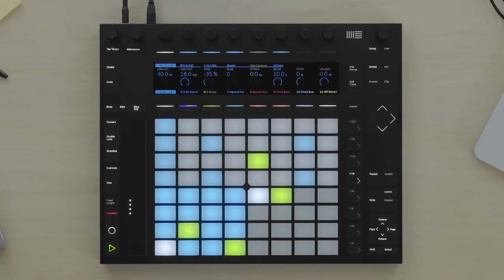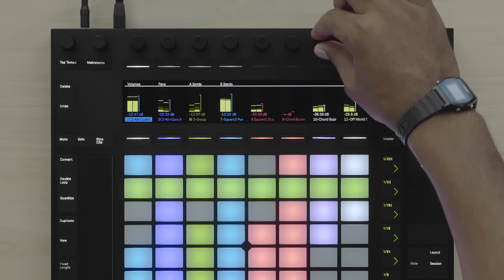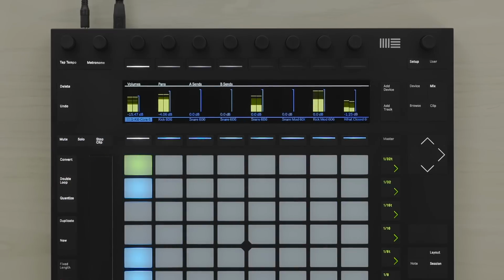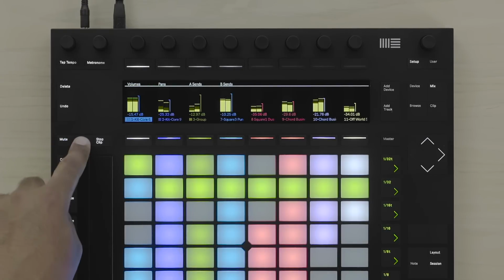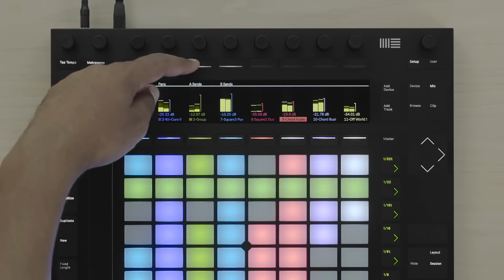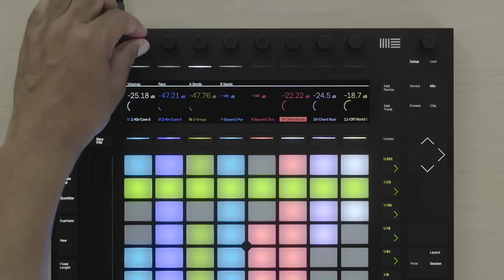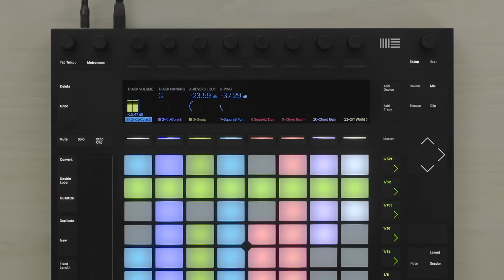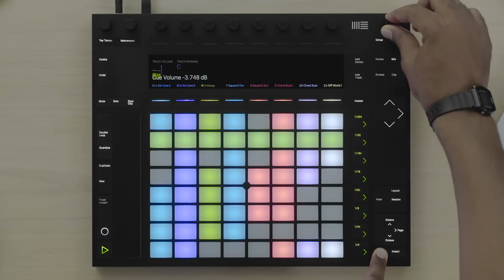Learn Push 2: Mixing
In this Ableton Push Tutorial we’ll look at how you can mix down your music ideas using Push.